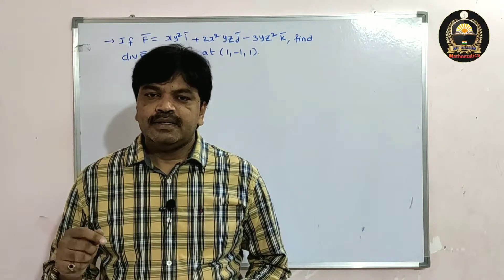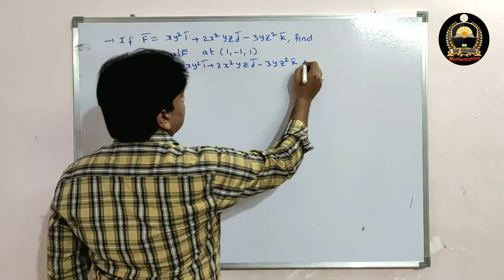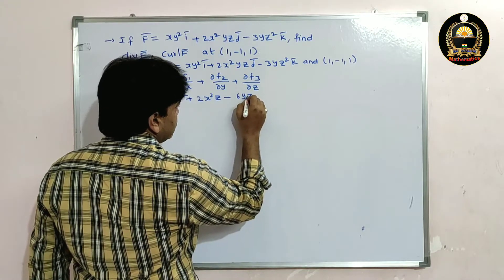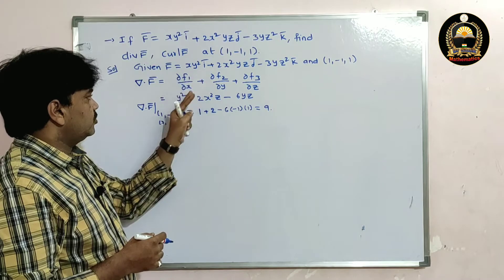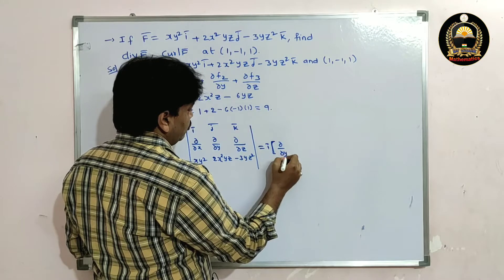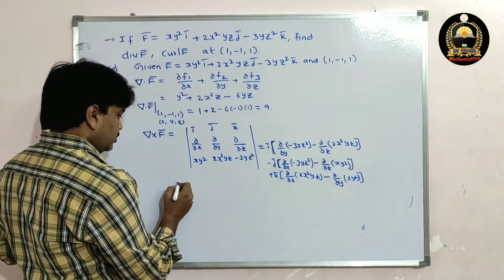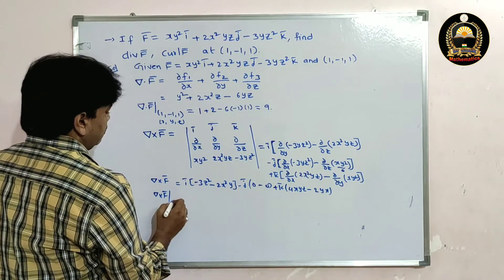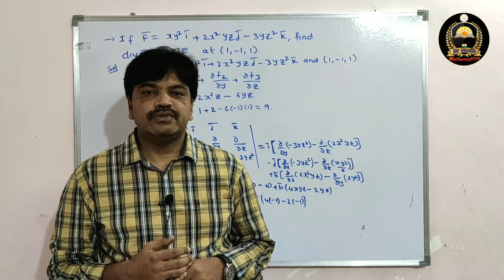Problem on Divergence and Curl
I have solved important  problem on Divergence and Curl..

Hello friends, today I have solved problem on divergence and curl..

vector calculus#vector differentiation
Problems on divergence and curl